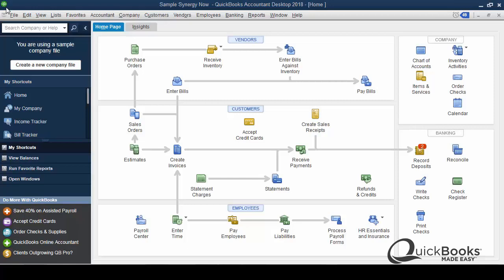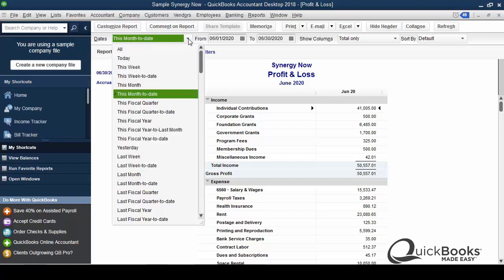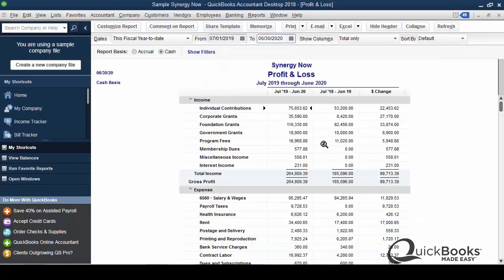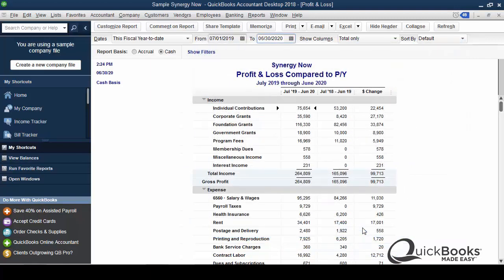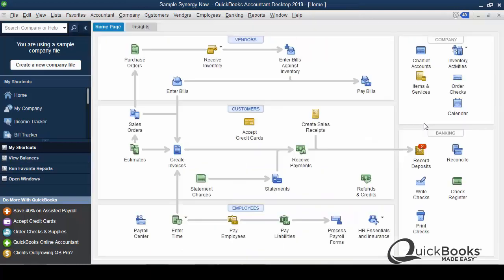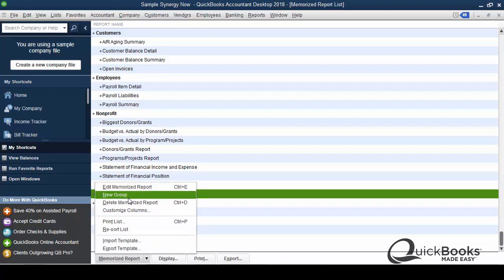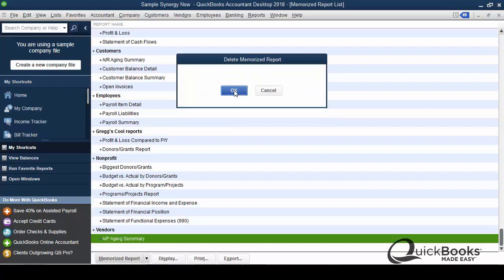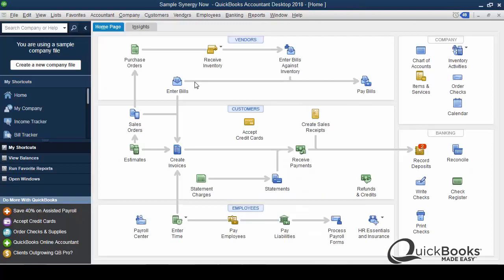QuickTips™ Memorizing Reports in QuickBooks® Desktop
What to set up memorized reports in QuickBooks®? In this month’s QuickBooks® QuickTips™ We walk you through how to memorize reports in QuickBooks® Desktop.